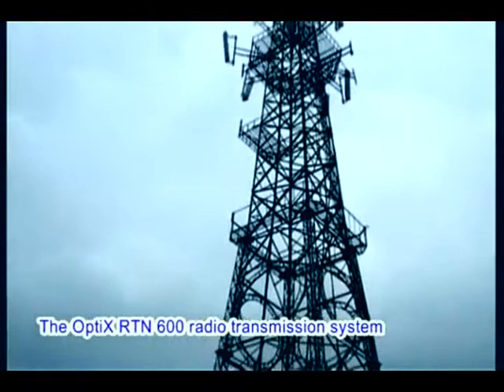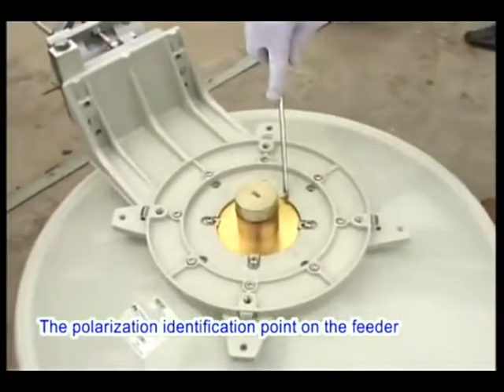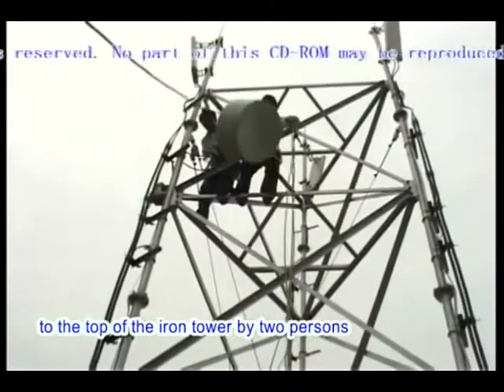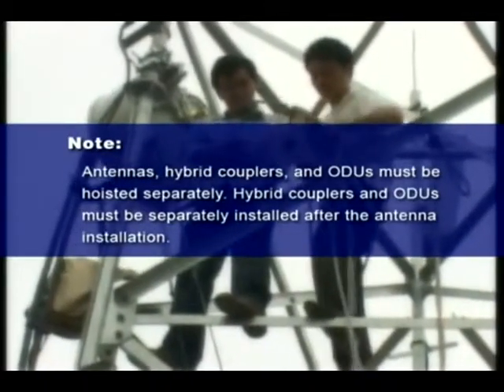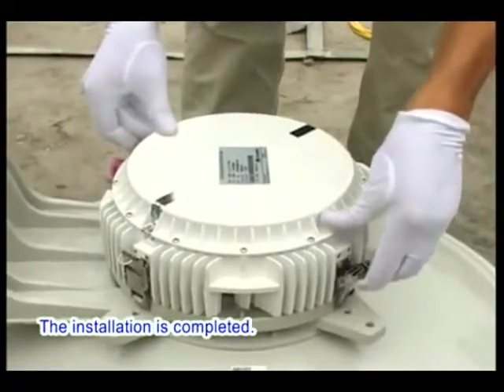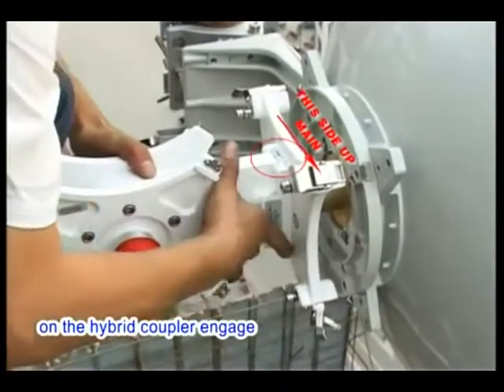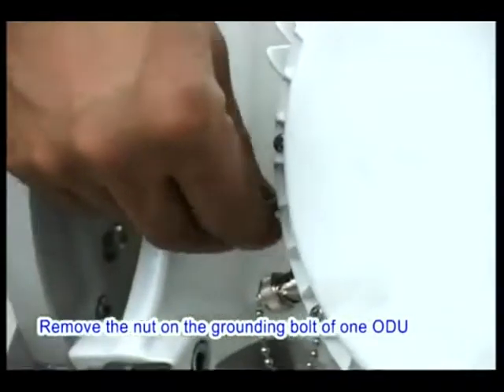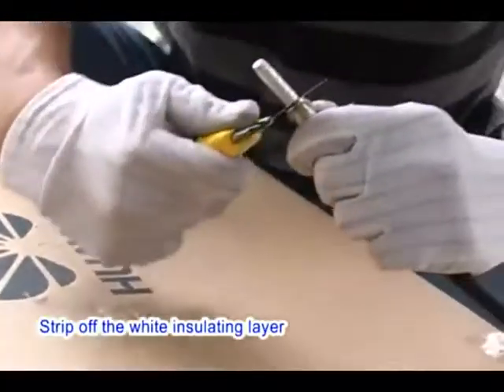comment changer la polarisation d'une antenne MW Huawei